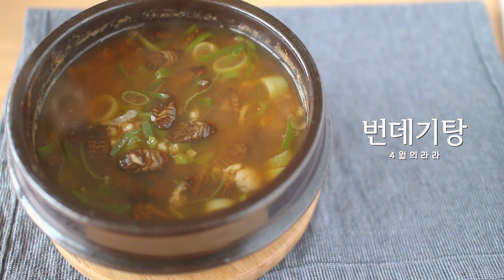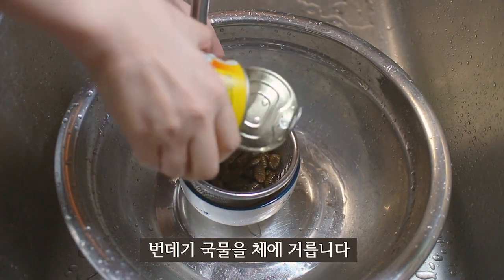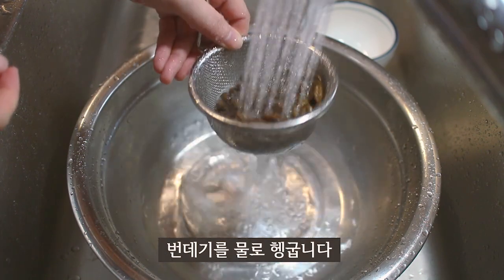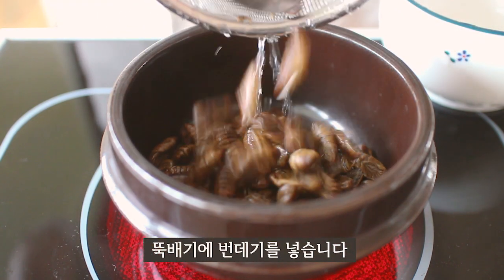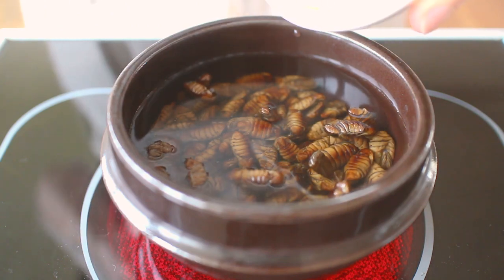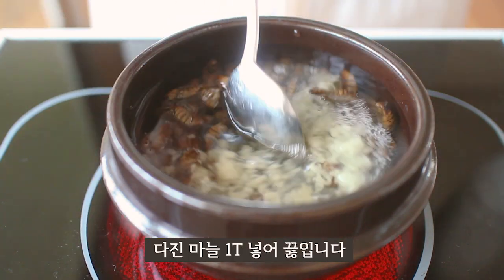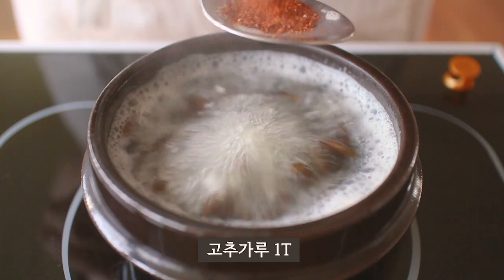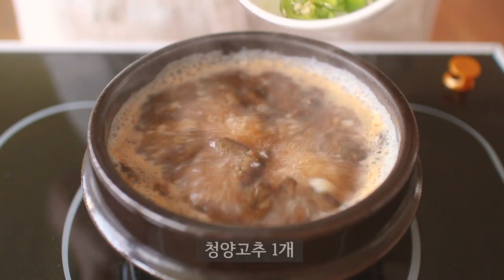번데기탕 만드는법 소주안주로 좋아~ | 4월의라라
BLOG (소주안주로 좋은 번데기탕 만드는법 + 영상)

안녕하세요. 4월의라라입니다.
오늘은 소주안주로 좋은 번데기탕 만드는법 소개합니다.

오늘은 하루종일 비가 주적주적 내리는 날입니다.
오랜 벗과 함께 소주 한 잔 기울이고 싶은 마음이 굴뚝 같은데요.
이웃님들은 주말 저녁 어떻게 보내고 계신가요?

어려서 번데기나 작은 소라 몇 백원 주고 사 먹었던 기억이 있어요.
고단백 영양식이라고 어른들이 먹으라고 챙겨주시곤 했는데,
전 주로 작은 소라를 먹었지요.

번데기탕 레시피

재료: 캔번데기(소), 육수 적당량, 대파 1/2대, 청양고추 1개,
양념: 다진마늘 1T, 고추가루 1T, 국간장 1T

1. 번데기를 체에 쏟은 후 물로 헹군다.
2. 번데기에 육수, 다진마늘을 넣어 끓인다.
3. 끓어오르면 고추가루, 청양고추, 대파를 넣어 끓인다.
4. 국간장으로 마무리 간을 한다.

좀더 자세한 레시피 이야기와 몇 가지 팁은 제 블로그에 오시면 볼 수 있어요.
여러분의 응원이 제게 큰 힘이 됩니다.
4월의라라(Lara Of April) 알뜰살뜰 차려낸 밥상 이야기

이 영상의 다운로드 및 2차 편집을 금지합니다.